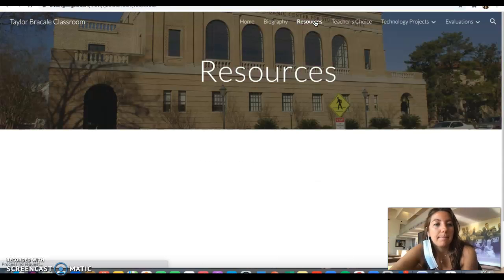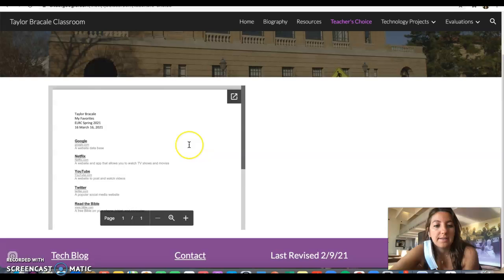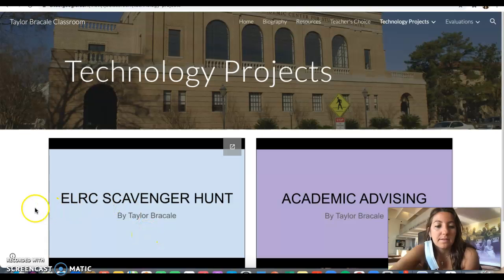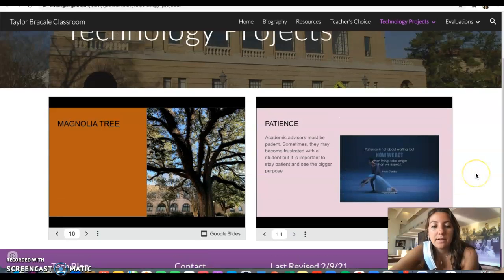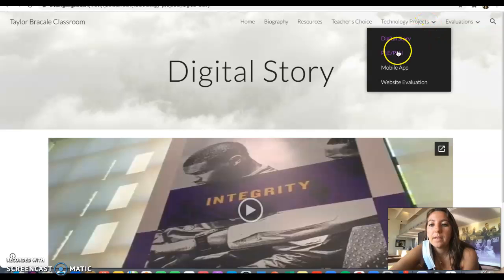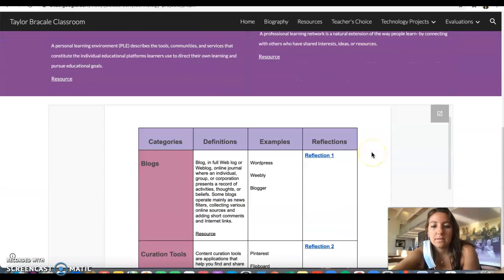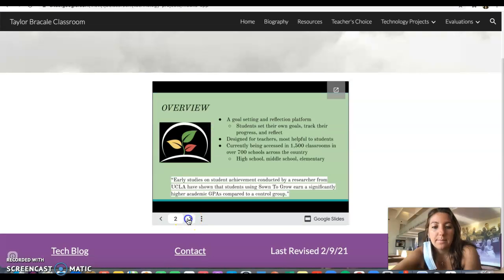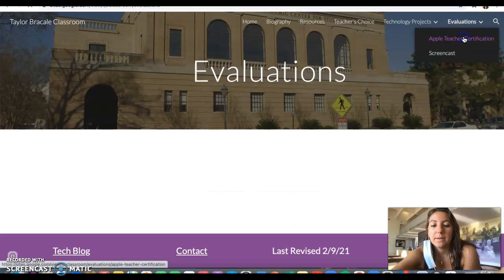Taylor Bracale Screencast